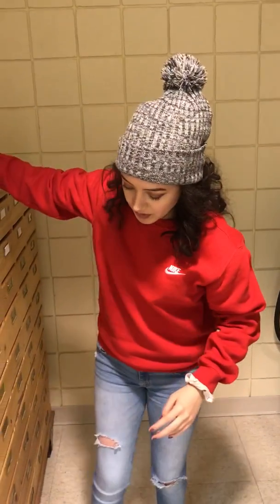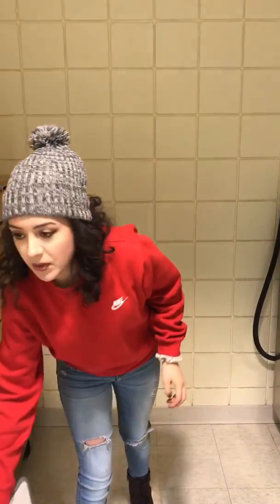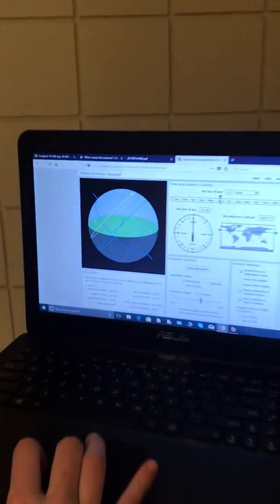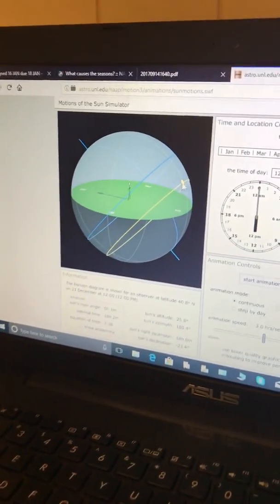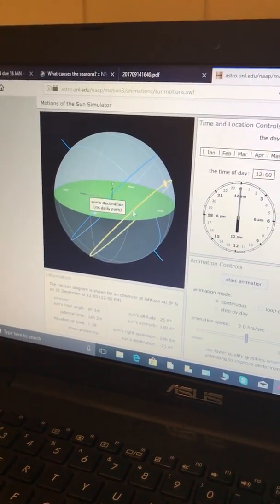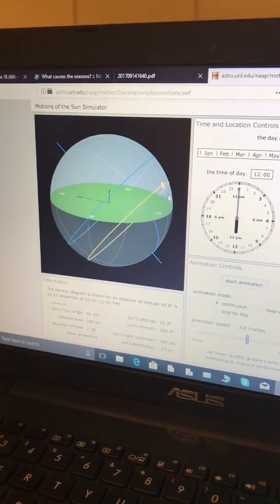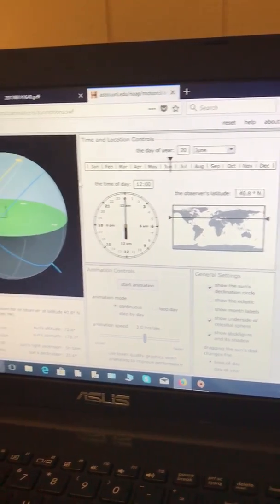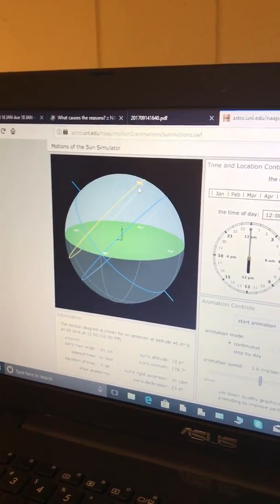SCI 285- sun video